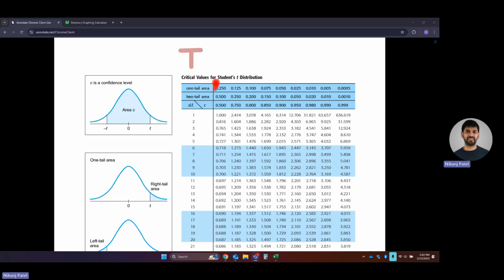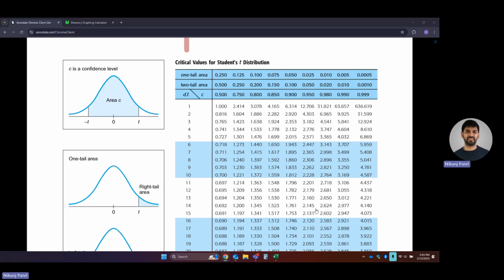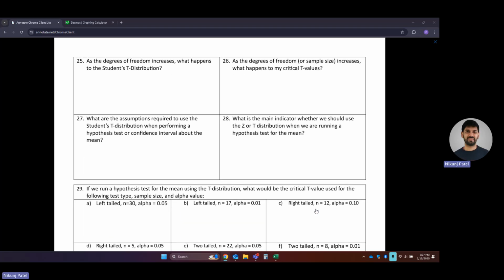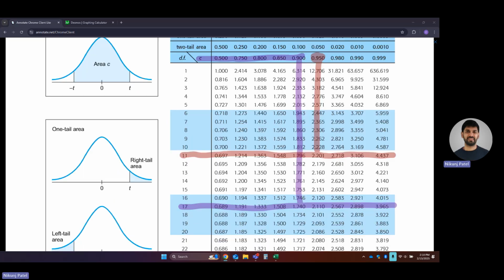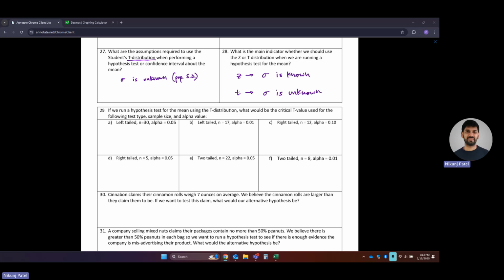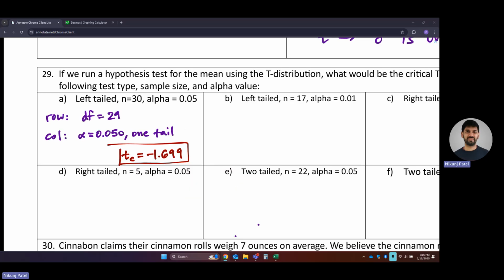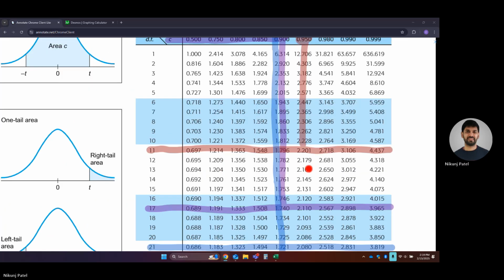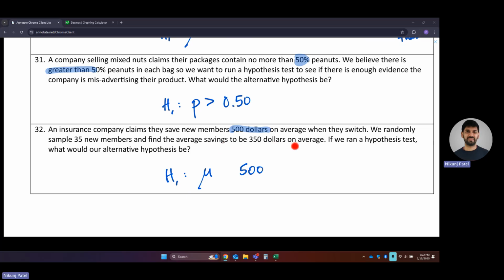PSY230 - Statistics - Module 6 Review